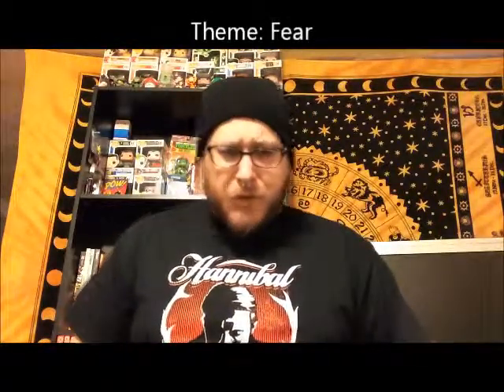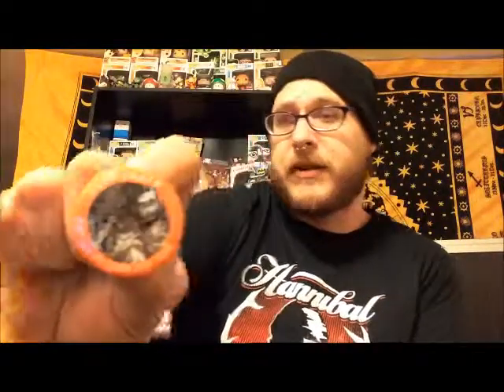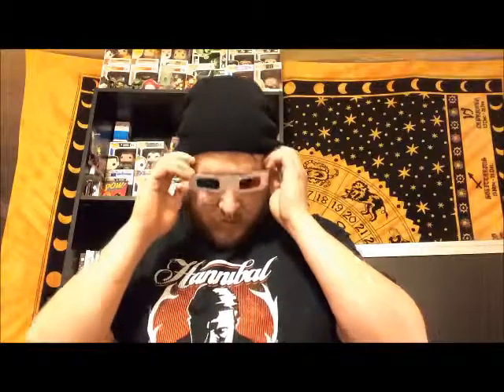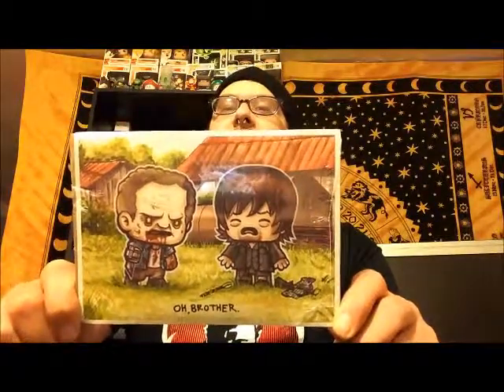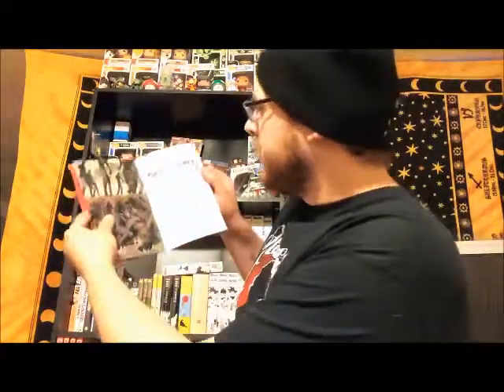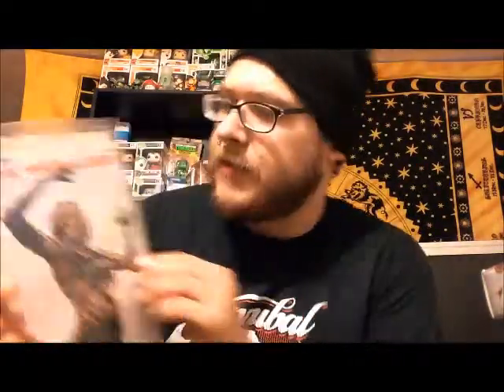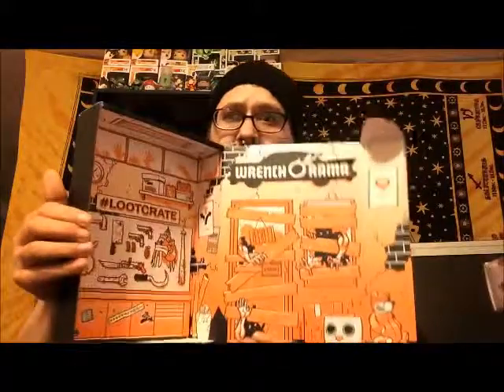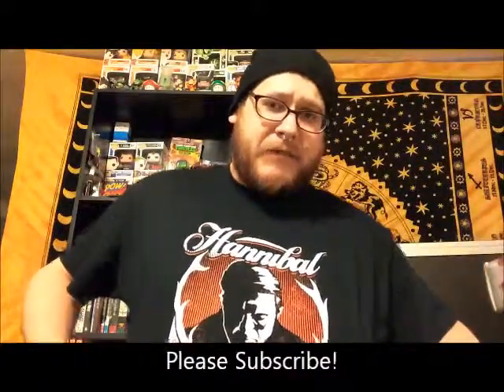Loot Crate October 2014 Unboxing Fear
In this installment of Ryan's Unboxing stories, we find our happy hero unboxing his greatest Fear yet!

Loot Crate has been getting better and better every month. Great products and all for $20 a month! I suggest all of you out there in internet land, to go to Loot Crate and sign up! It comes in 1,3 and 6 month plans. In fact if you wanna sign up right now, here's a handy link you can use!

Coming Soon! Pop Rocks Challenge video!!